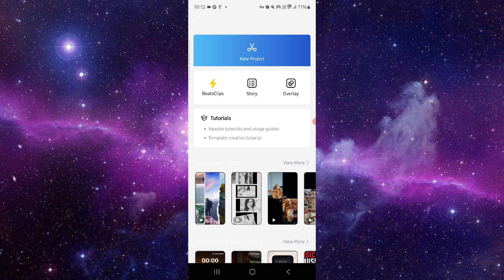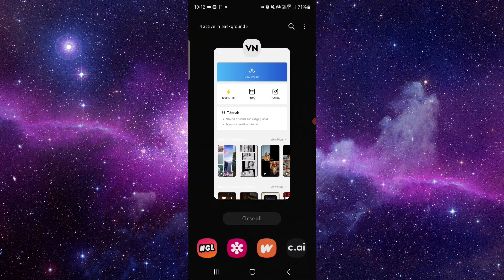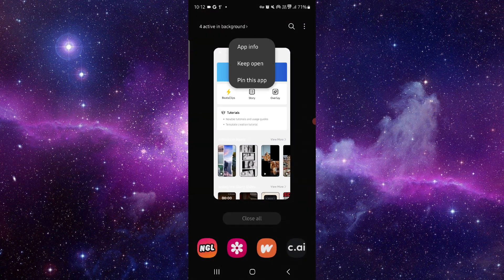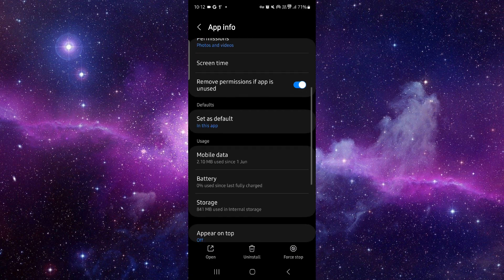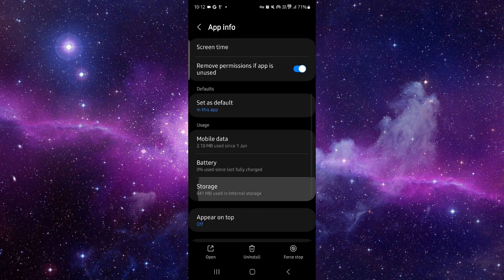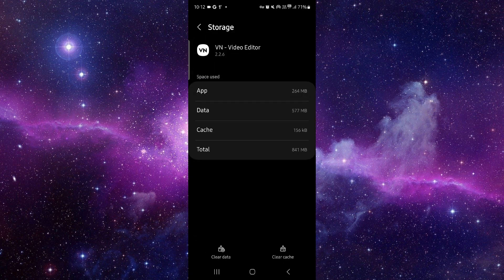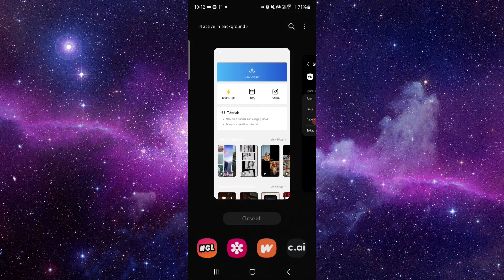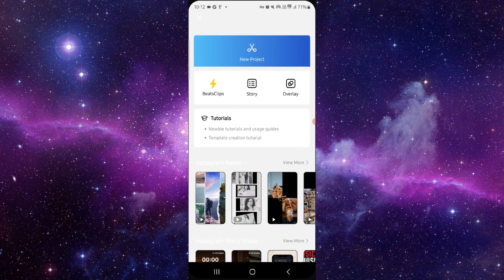✅ How To Fix VN Video Editor Not Opening (Install and Uninstall)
Learn how to fix the 'Not Opening' issue in the VN Video Editor app with our detailed guide. This video walks you through the steps to reinstall the app to ensure it opens correctly.

Key Learning Points:
 • Understanding the 'Not Opening' issue in VN Video Editor
 • Tips to ensure the app opens properly